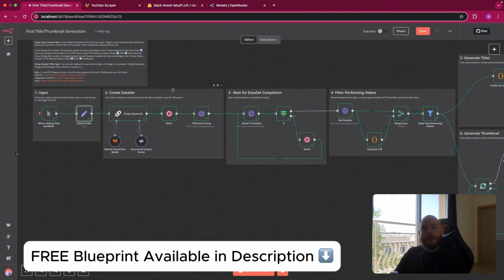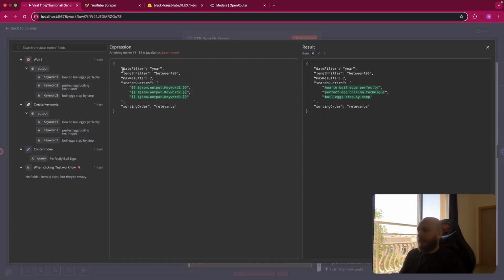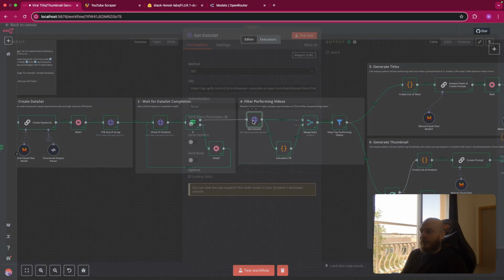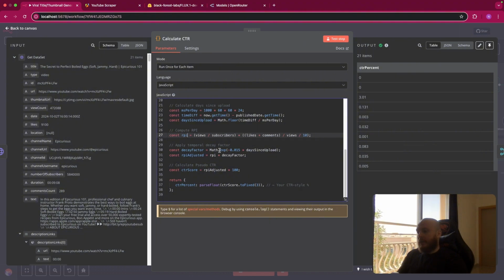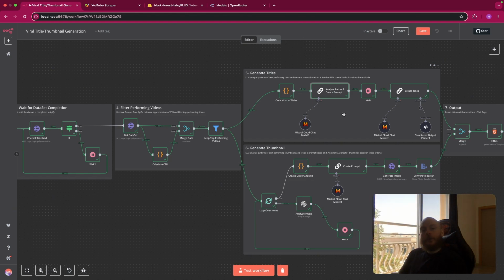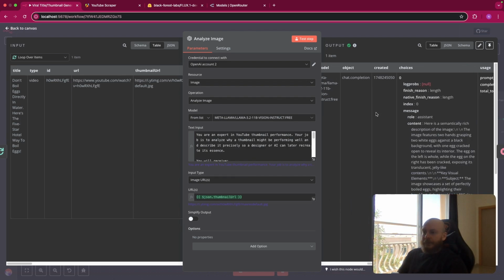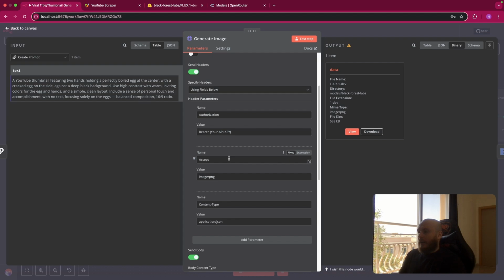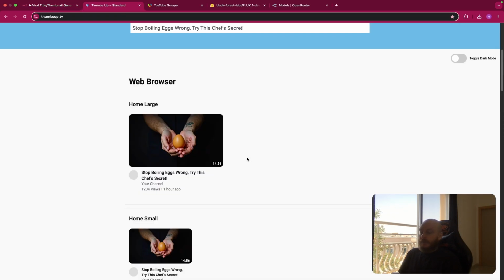Create VIRAL Thumbnails & Titles for Youtube (in n8n)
TIMESTAMPS 🕒
00:00 General Overview
00:28 Content Idea
00:45 Create DataSet of Videos
05:28 Wait for DataSet Completion
06:27 Filter Performing Videos
11:41 Some Recommendations
12:19 Generate Titles
14:45 Generate Thumbnail
20:21 Output Format
22:15 Final Review & Test